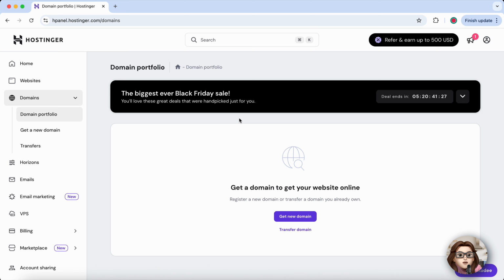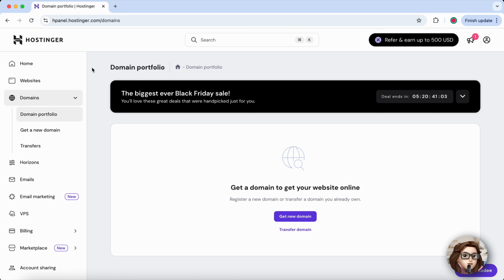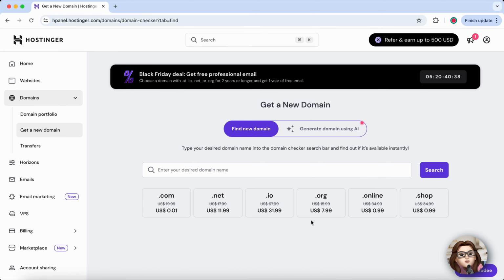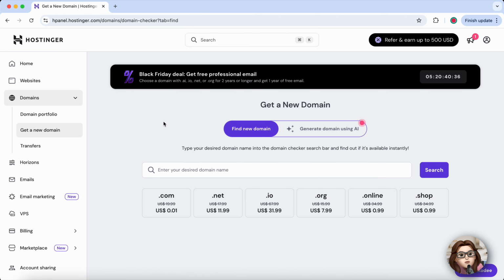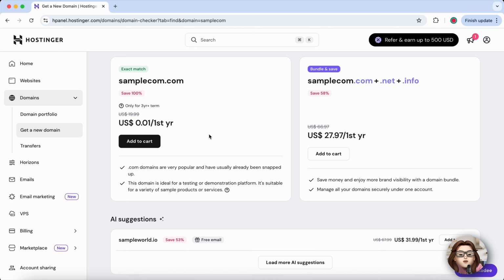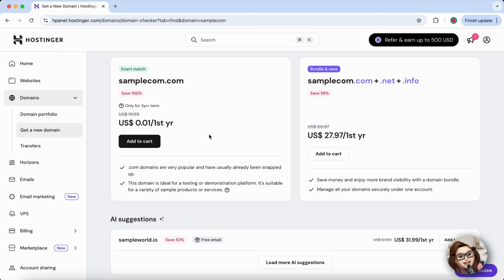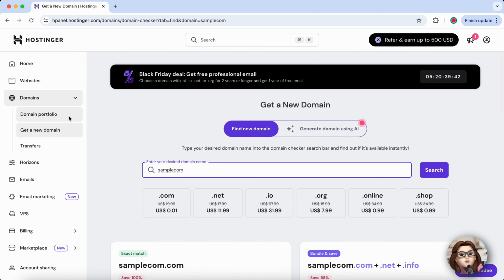How to Add Domain in Hostinger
If you’re trying to add a domain to Hostinger but you’re confused by all the settings, DNS records, nameservers, and hosting configurations—this step-by-step video will walk you through everything in the simplest way possible. Whether you purchased your domain from Hostinger, GoDaddy, Namecheap, Google Domains, or any other registrar, this tutorial shows you exactly how to connect it to your Hostinger hosting account so you can launch your website fast.

In this video, you’ll learn how to add any domain inside Hostinger’s hPanel, point your nameservers correctly, and verify that your domain is fully connected. You’ll also see how to manage DNS, fix propagation issues, connect your domain to WordPress, and make sure your site loads globally without errors. This tutorial is perfect for beginners who are setting up their first website and want to avoid common mistakes like broken links, incorrect DNS settings, or domains not pointing to hosting.

We start by locating the Domains section inside Hostinger’s dashboard and show you how to add a domain if you purchased it somewhere else. Then you’ll learn how to copy and update the nameservers from Hostinger into your domain registrar. This is the most important step—once updated, your domain will start pointing to Hostinger’s servers.

Next, we walk through DNS zone management, including A records, CNAME, MX, and how to avoid duplicate entries that can cause email or site errors. You’ll also discover how long DNS propagation takes and what to do if your website doesn’t open immediately. If your domain isn’t showing up or is stuck on “pending,” this video explains how to fix it.

By the end of this tutorial, you’ll know exactly how to:

• Add and connect any domain to Hostinger
• Update nameservers at your registrar
• Manage DNS settings properly
• Connect your domain to WordPress
• Fix domain not working or propagation errors
• Launch your website successfully

This video is designed to make domain setup easy for absolutely anyone. No technical experience needed — just follow along step-by-step. Once your domain is added, you’ll be ready to start building your website, install SSL, add email accounts, and customize everything inside WordPress or your preferred CMS.

This video shows you How to Add Domain in Hostinger Easily! Watch this Video till the end to learn How to Add Domain in Hostinger.

Were you able to figure out How to Add Domain in Hostinger? Share this with your friends who want How to Add Domain in Hostinger.

Problem Solved in this Video-:

What Do you Think of How to Add Domain in Hostinger?